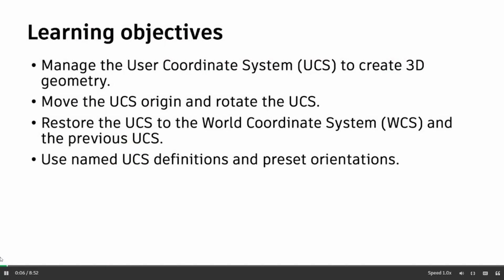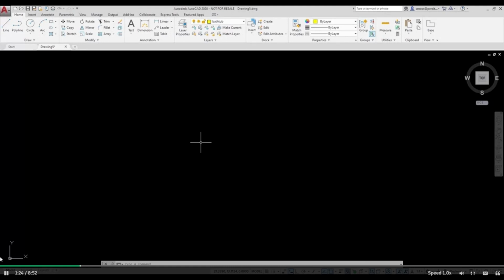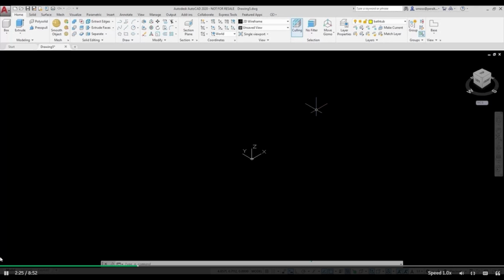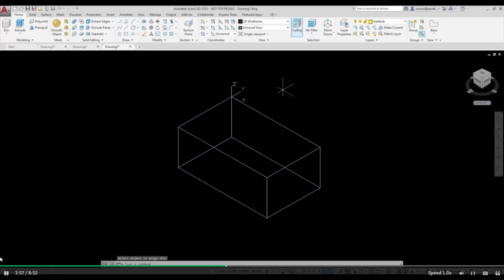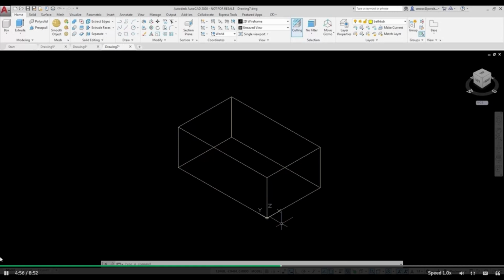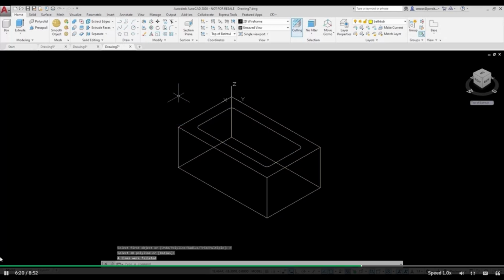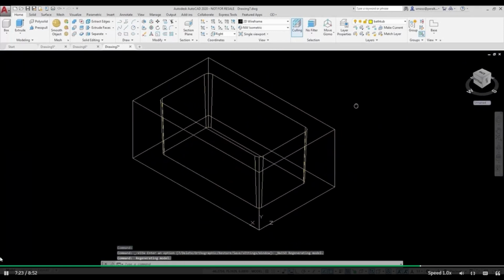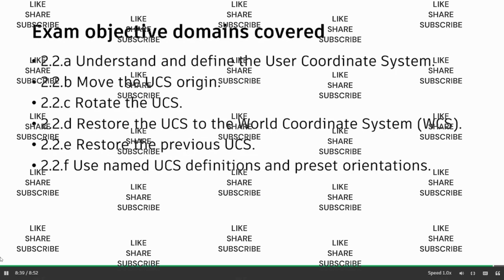Control & Manage (UCS) User Coordinate System for 3D | AutoCAD Tutorial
Objective:
What is UCS
Use the named UCS definition & preset orientation
Manage (UCS) User Coordinate System for 3D geometry
Move the UCS origin & rotate the UCS
Restore the UCS to the world coordinate system (WCS) and Previous UCS